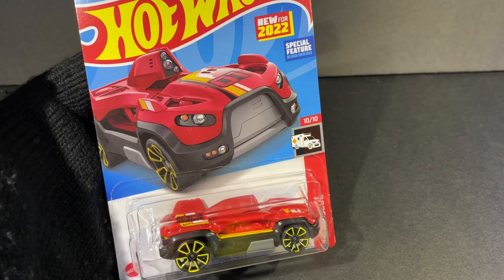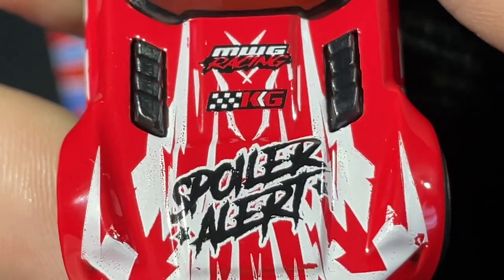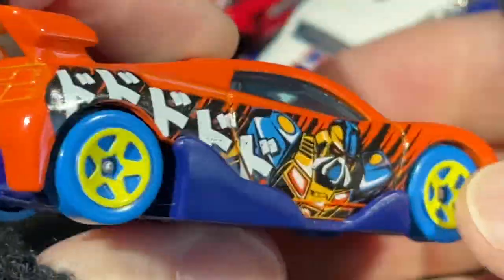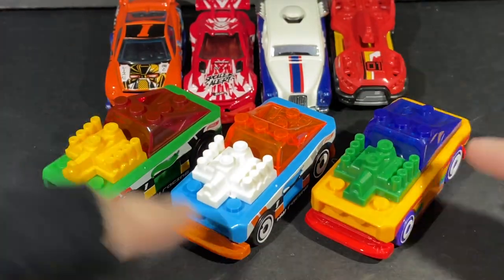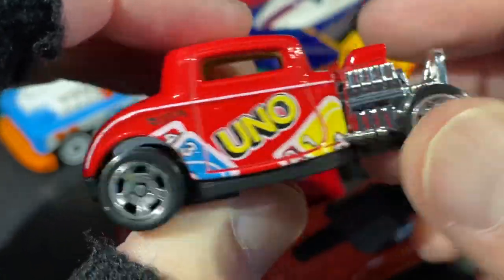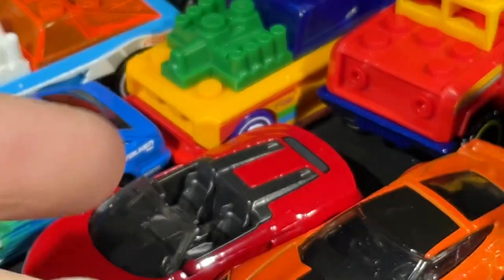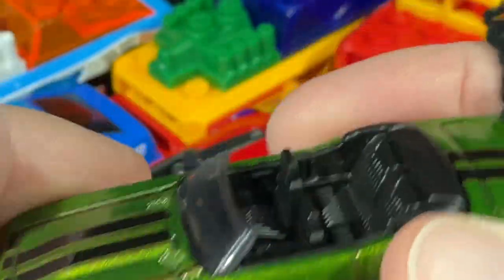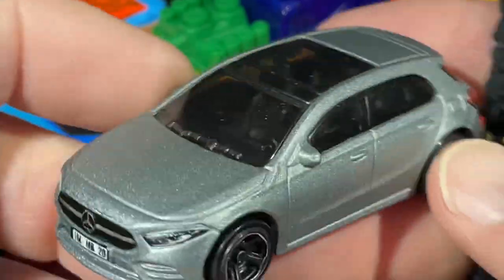Hot Wheels Cars Unboxing P Case Diecast 2022